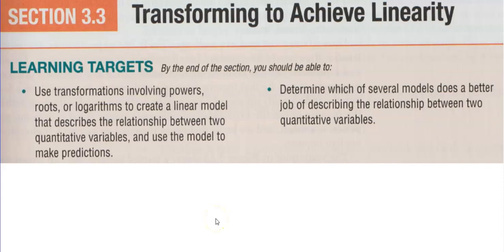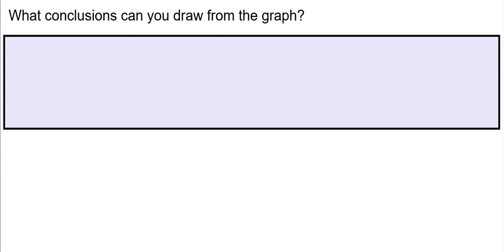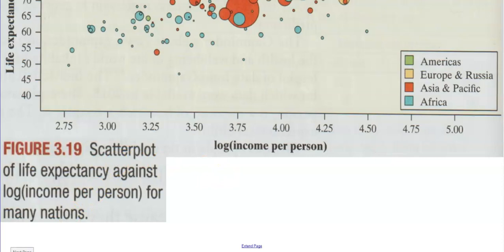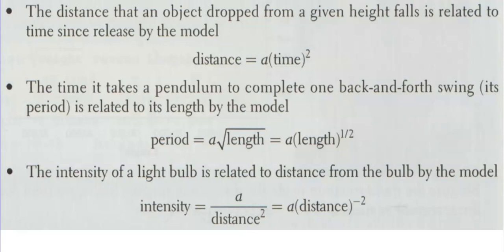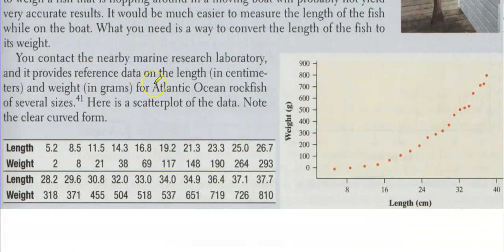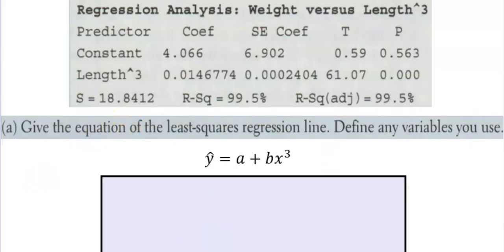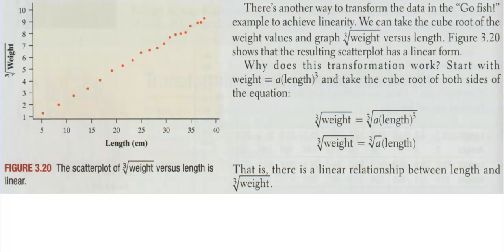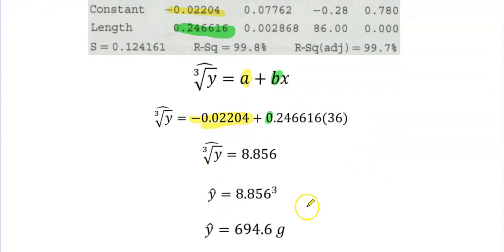3 3 Power and Root Models